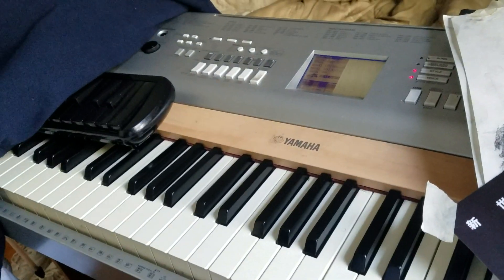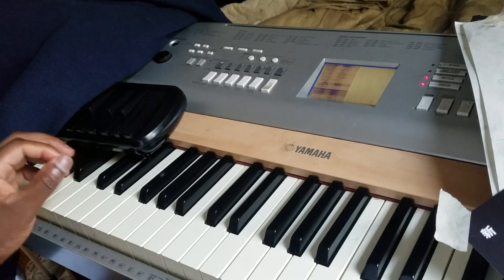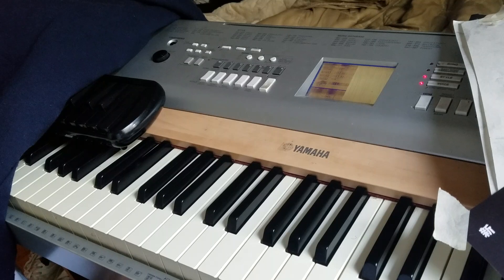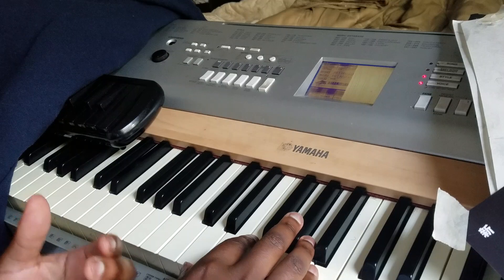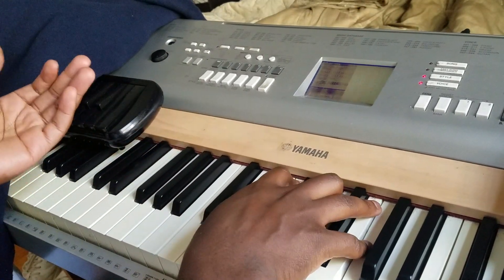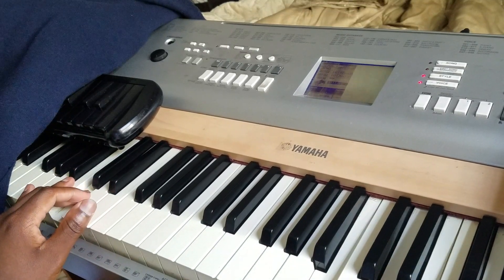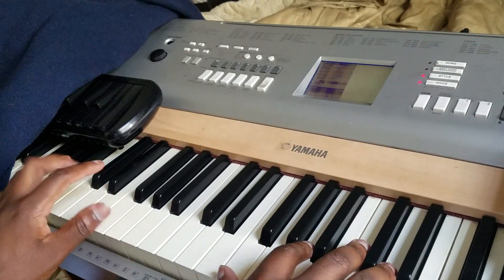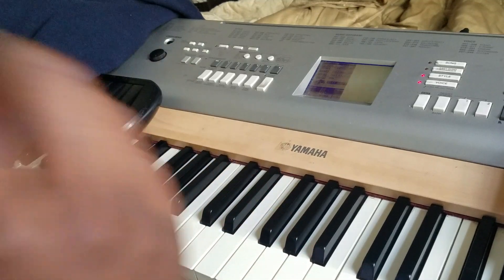Jazz findings 1: just throw a diminished in there